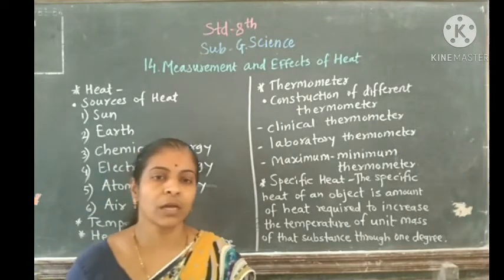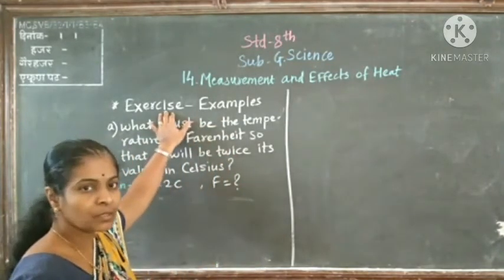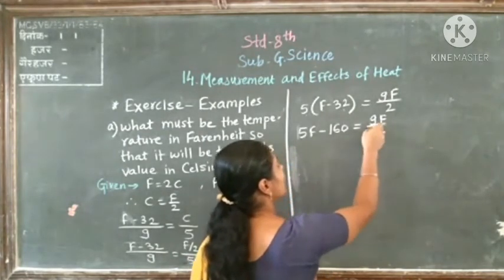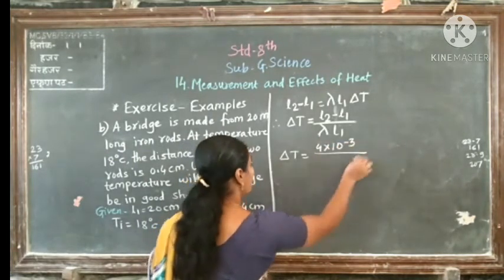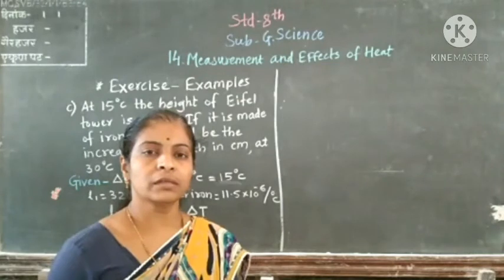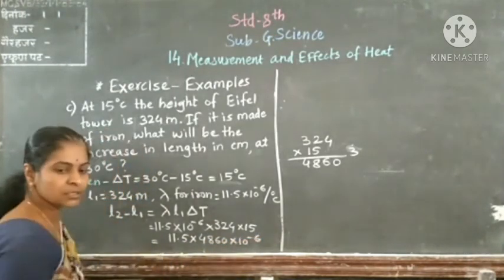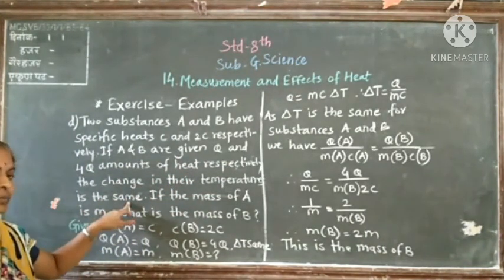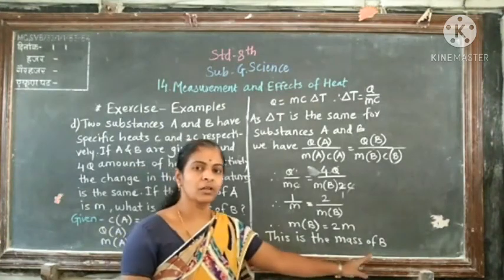Std-8th Subject-General science Unit-14 measurement and effects of heat Subunit- Exercise Examples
Standard- 8 th,
Subject- General science,
Unit- 14 measurement and effects of heat,
Sub unit- Exercise Examples
Created by -Mrs.Vaishali Latthe